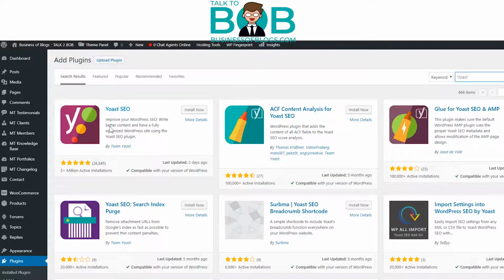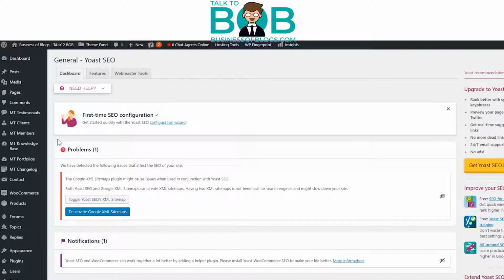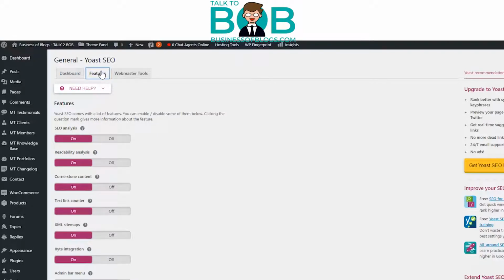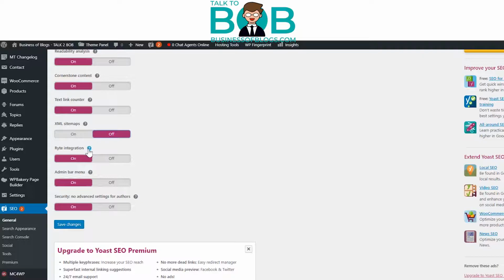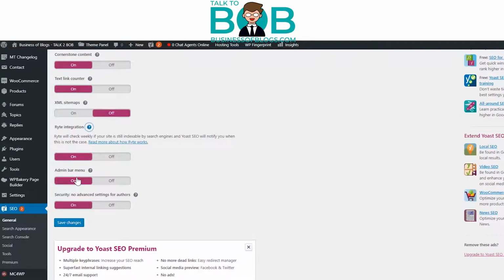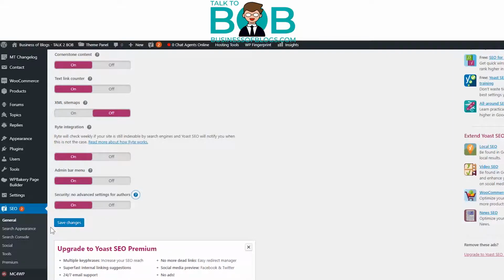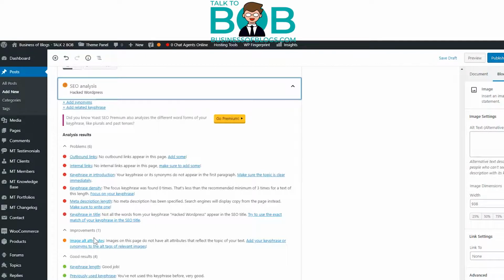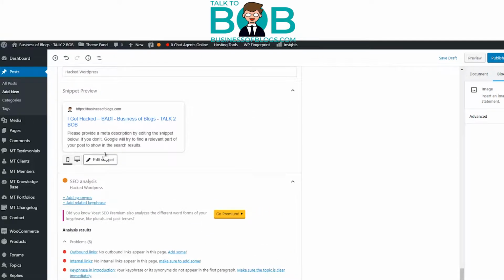How Do I Install and Setup Yoast SEO Plugin for Wordpress Websites?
Setup Yoast SEO Plugin to ensure your Wordpress Site is doing the SEO Dance with Google!

Yoast SEO, the 5 Million + downloaded plugin, is a fundamental plugin for any new blogger out there. It's going to give you a handy, but slightly annoying, red/amber/green face to really tell you how good your content is against the keywords that you're trying to hit.

For example, we're hoping to hit Setup Yoast SEO Plugin on this article so there are various things we need to do to ensure we're ticking those boxes.

From keywords in the title to the same phrases in the main writing body.